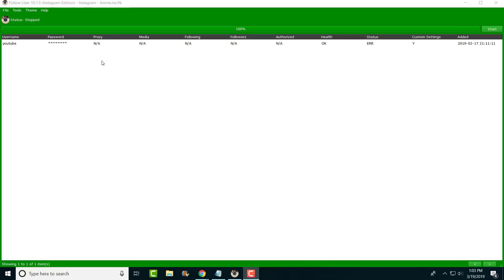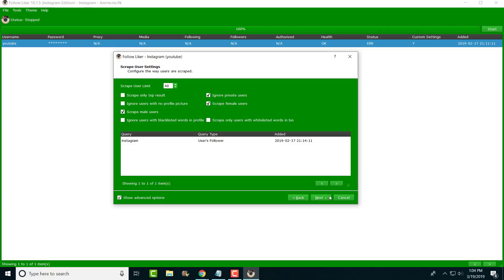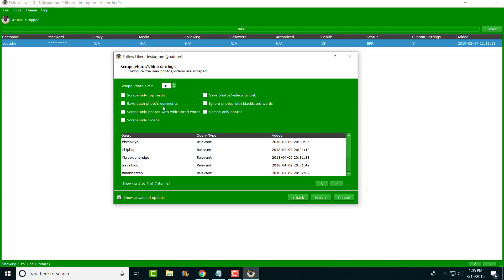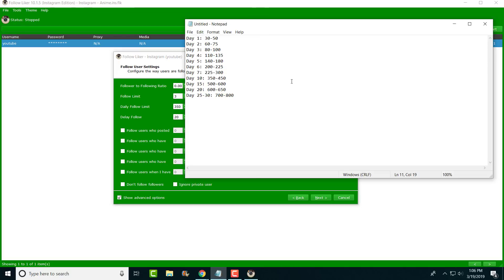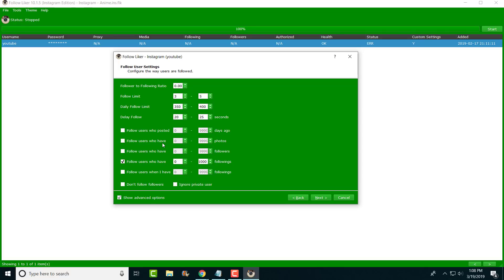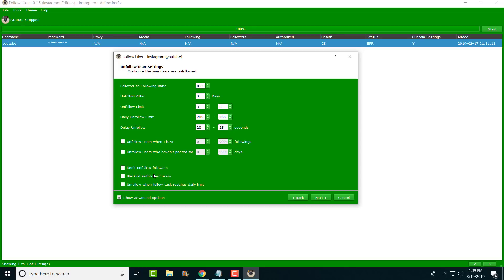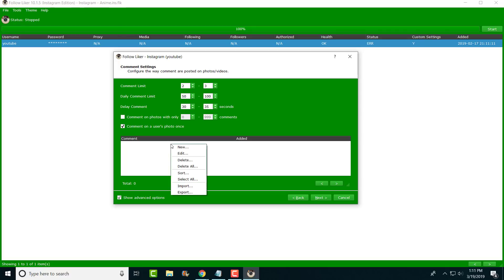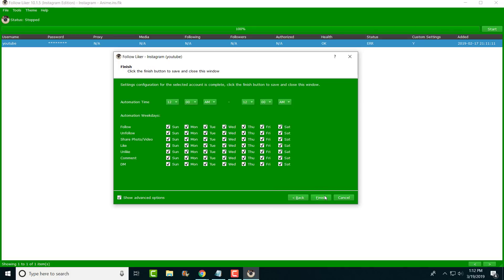FollowLiker Instagram Tutorial Advanced Settings 2019 | Best Settings To Gain Instagram Followers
Hi Guys! In this FollowLiker advanced tutorial, I show you the best and most safe settings you can use to gain Instagram followers for 2019.

Day 1: 30-50
Day 2: 60-75
Day 3: 80-100
Day 4: 110-135
Day 5: 140-180
Day 6: 200-225
Day 7: 225-300
Day 10: 350-450
Day 15: 500-600
Day 20: 600-650
Day 25-30: 700-800

(Amazon) Canon T5

Camera Lenses 📷
(Amazon) Canon 18-15mm F/3.5-5.6